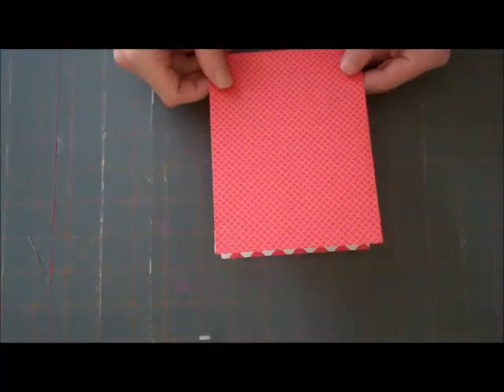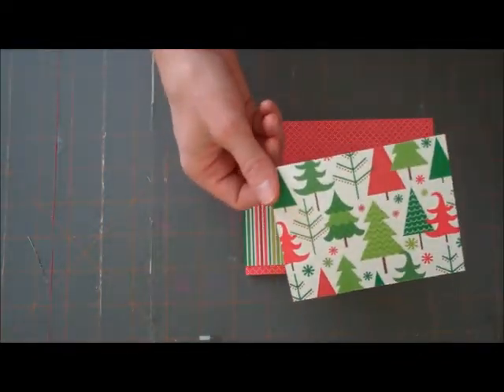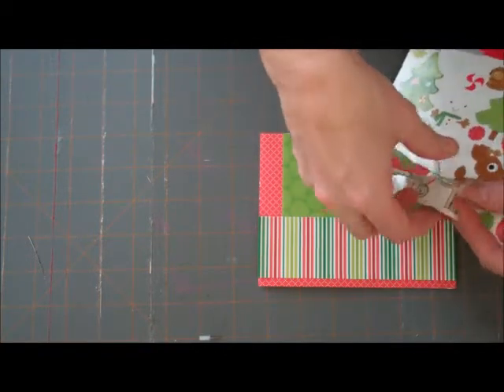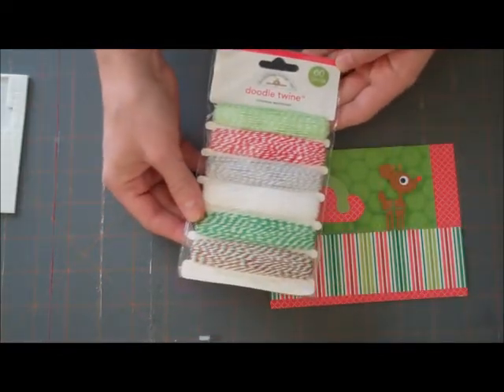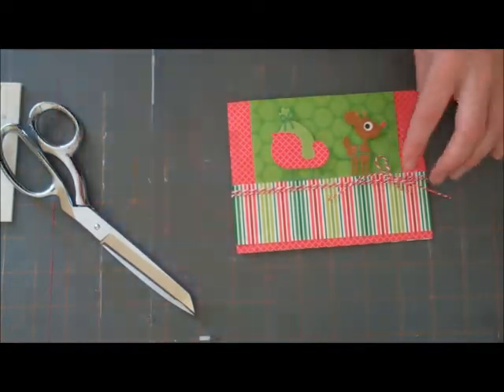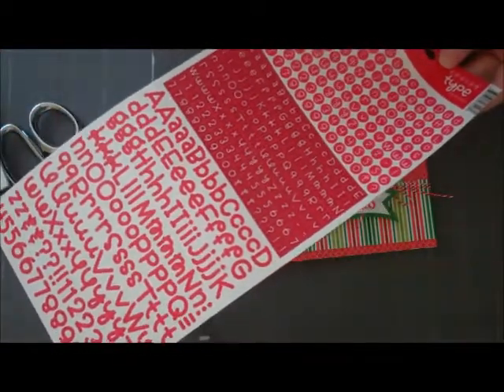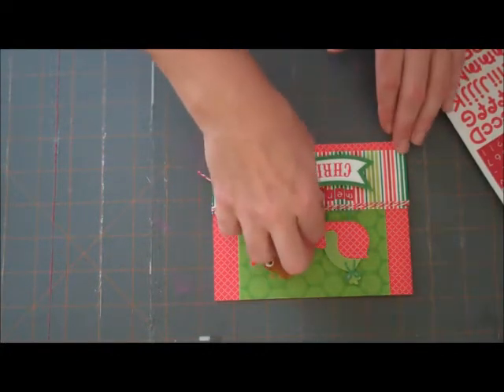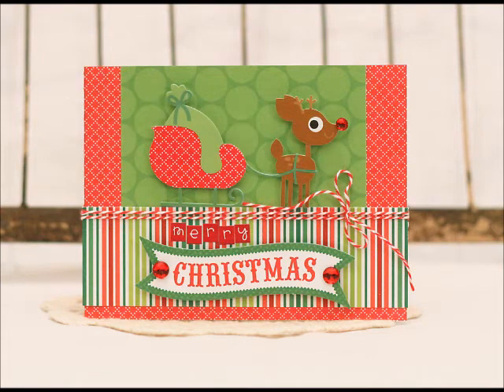Doodlebug North Pole Card Tutorial by Kandis Smith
Kandis Smith shows how to make a fun Christmas card using Doodlebug Designs new North Pole collection.